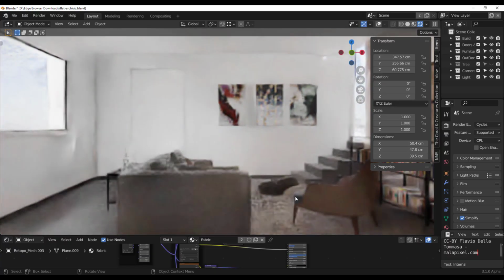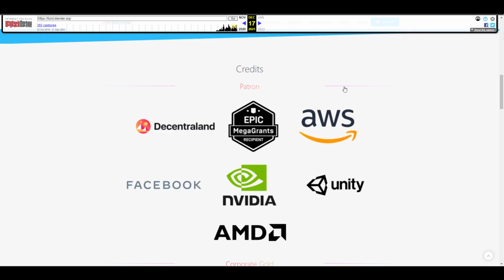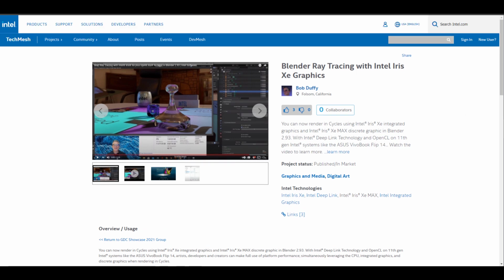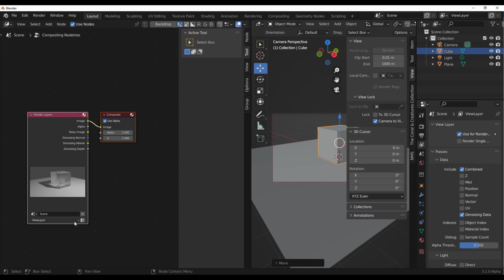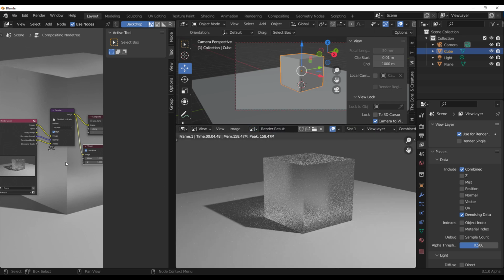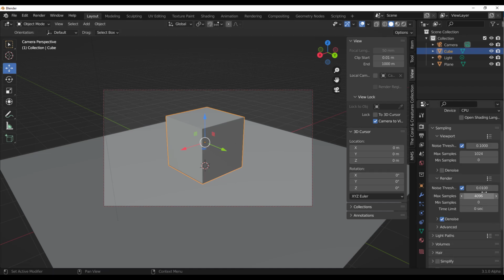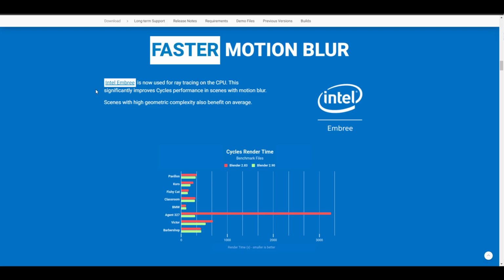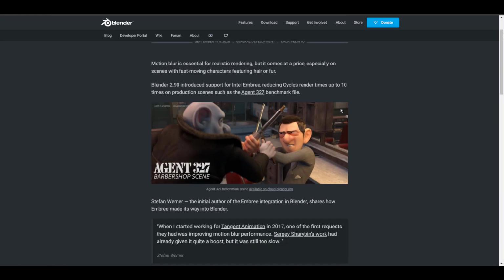Intel Now Blender Dev. Fund Patron Member!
In an interesting show of event, Intel has switched up it's pledge and things are about to get sexier.